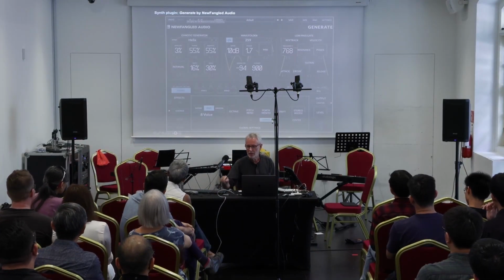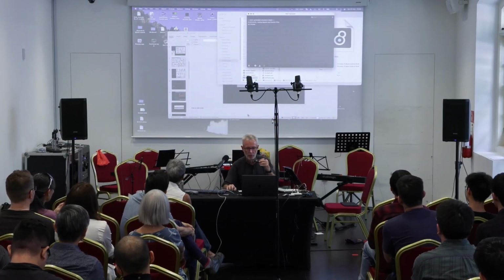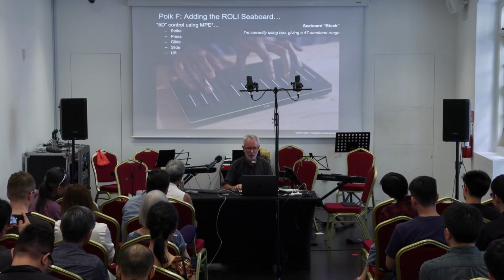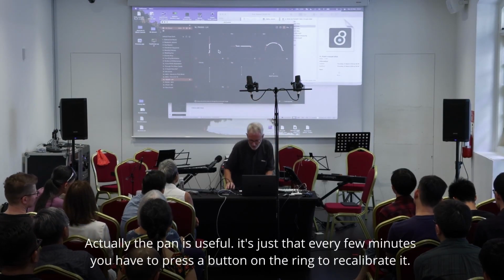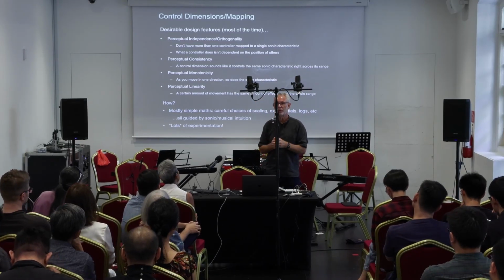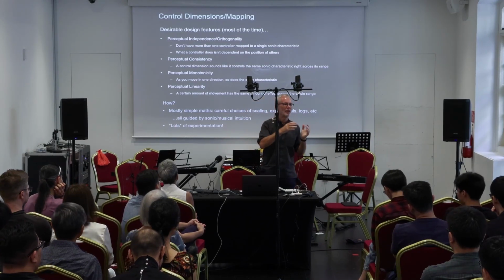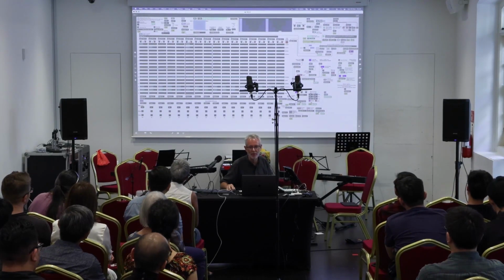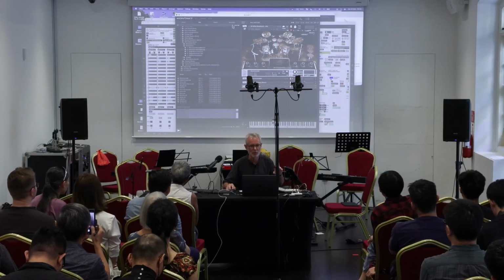How Do You Make Software Sing? Designing New Instruments for Maximum Expressivity (by Pete Kellock)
Pete says he has a "modest goal": he's trying to create the most expressive and musically-versatile musical instruments that have ever existed (or at least the most expressive and musically-versatile electronic instruments). He does this by taking commercially-available MIDI control devices and combining / extending them to create new instruments and meta-instruments.

The key ingredient in this is software: to define the behavior and response of these instruments, Pete builds code in Max / MSP, Java, and C - a process of technological experimentation and discovery guided by musical instincts. In this talk he will demonstrate several of the instruments and talk about the goals and challenges in creating them.

This talk took place at the 2024 Singapore Composers Festival, a one-day music experiential event, organized by the Composers Society of Singapore. The festival featured talks by two of our own CSS members, two concerts showcasing works by our own local talents, and a cross-country collaboration with the Malaysia Composers Collective. Recordings of the talks and concerts are being archived on our YouTube Channel.

0:00 Titles
0:08 Music demo: Poik B
2:21 Intro/Overview of my Poikilophone work
8:55 Explanation of Poik B: the control dimensions etc
13:30 Music demo: Poik F
16:43 Explanation of Poik F - the control dimensions etc, including the ROLI
22:29 Audience question about Max/MSP and plugins.
23:46 Genki Wave ring and its control software
24:41  Poik C: Music demo and explanation
29:12 Poikilophone Design Goals
34:35 Rhythm Engine: Music demo and explanation
50:02 Invitation to collaborate with me
51:59 Final Q&A